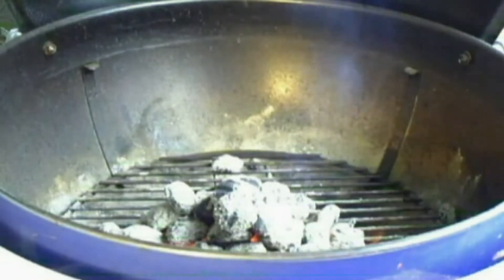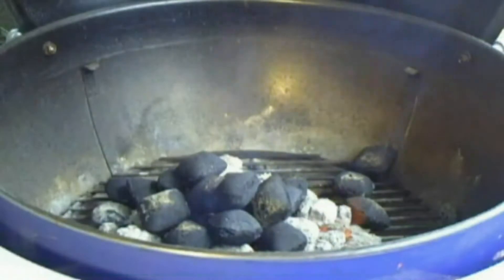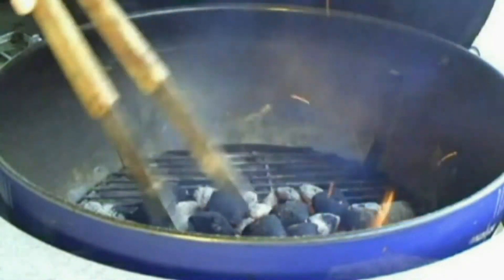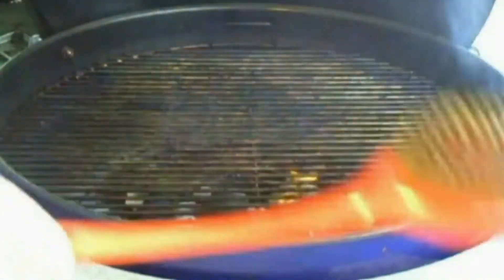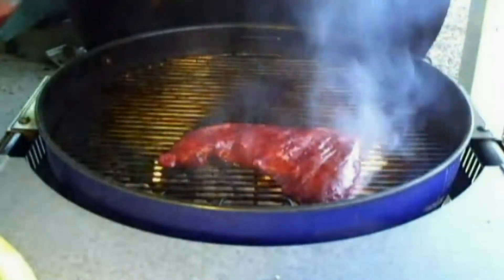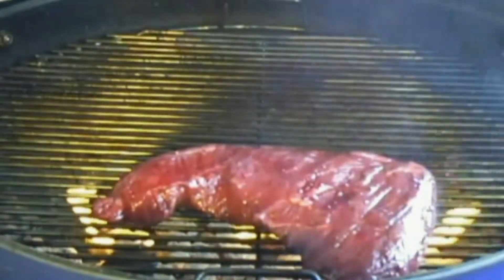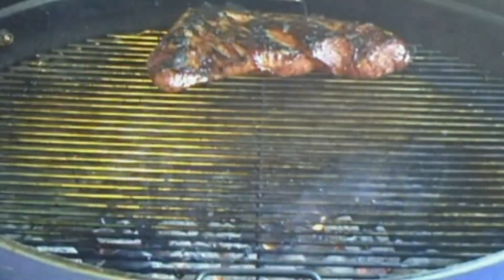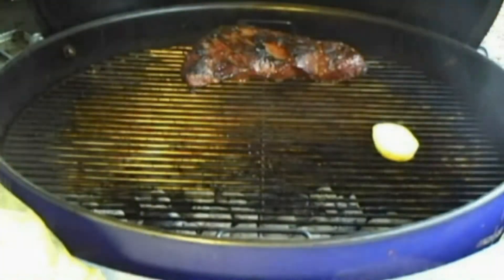Blackberry-Chipotle marinated Tri-tip dinner - Part 1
Gary House, The "Outdoor Cook" shows you how to make Blackberry-Chipotle marinated Tri-tip dinner with Yukon Gold Potato slices and grilled Asparagus - Part 2. It's just awesome!